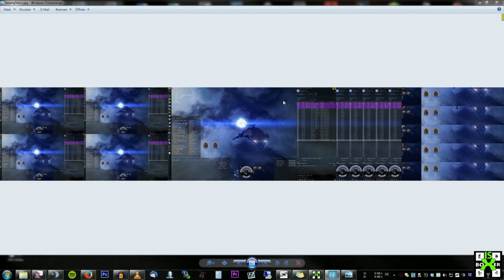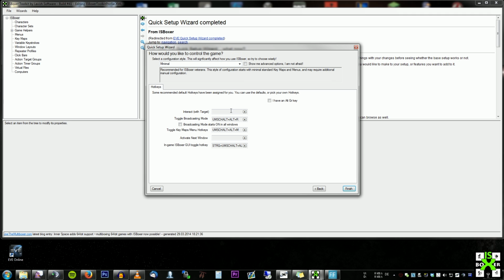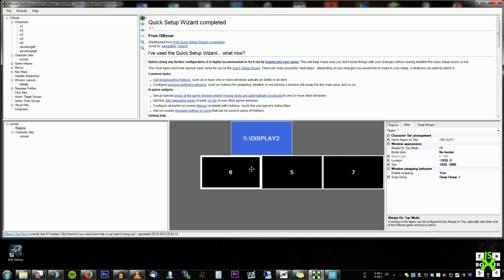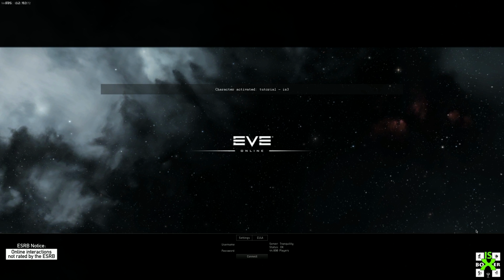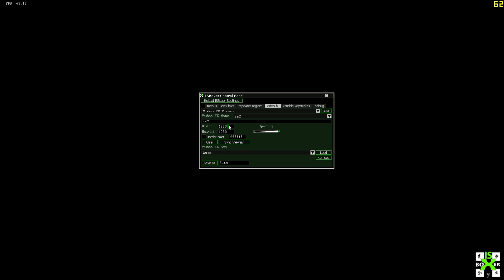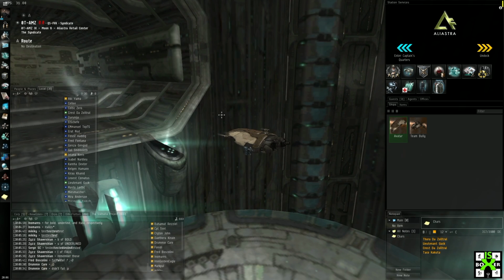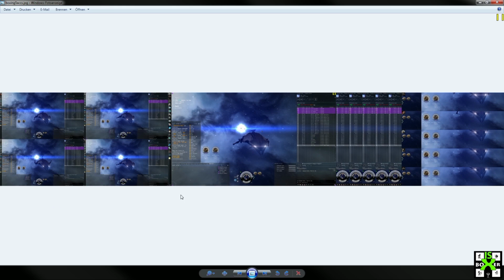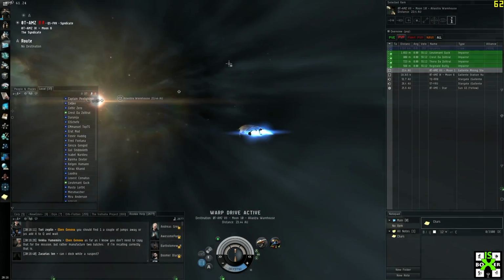[Tutorial] EVE Online - ISBoxer Setup Guide with VideoFX - Multiboxing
This is an basic tutorial for the sandbox MMO EVE Online and the Multiboxing Software ISBoxer and Innerspace.